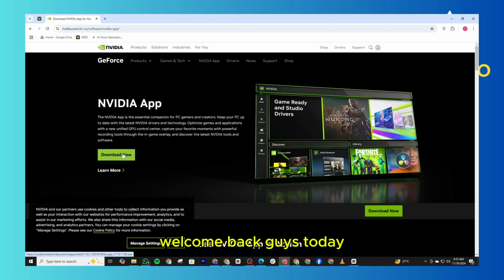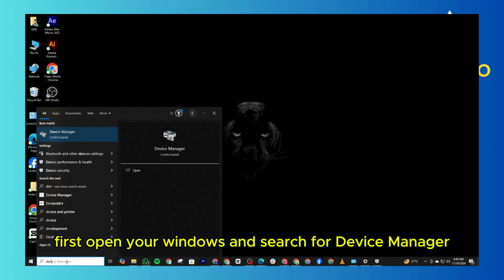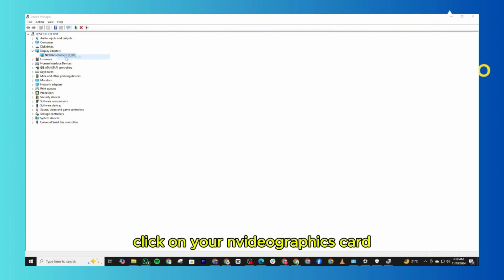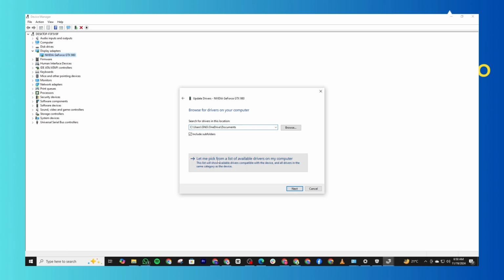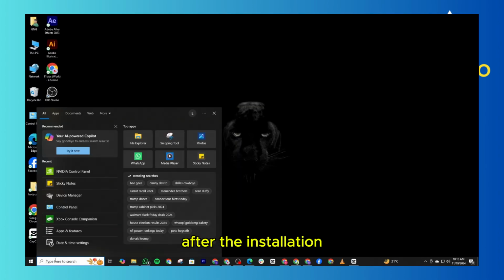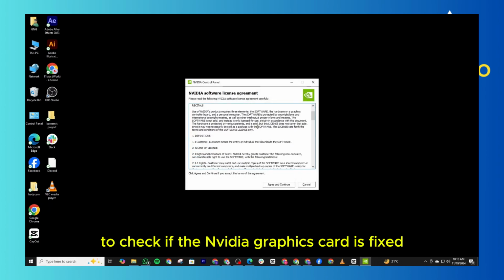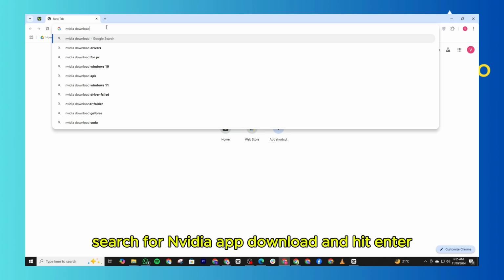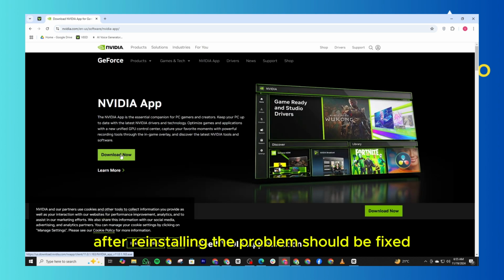How To Fix There Was a Problem With NVIDIA App (Windows 11)